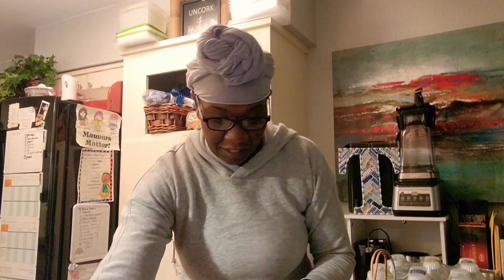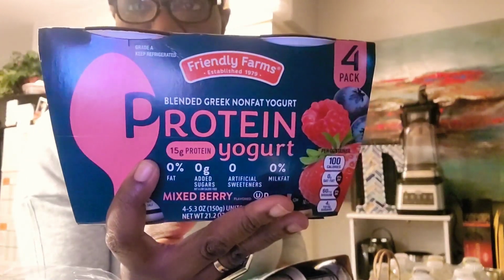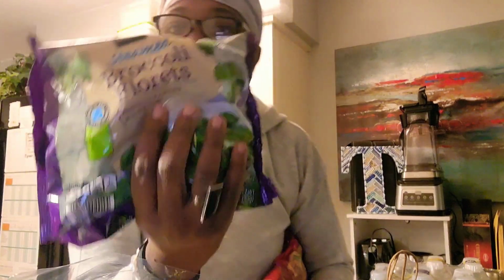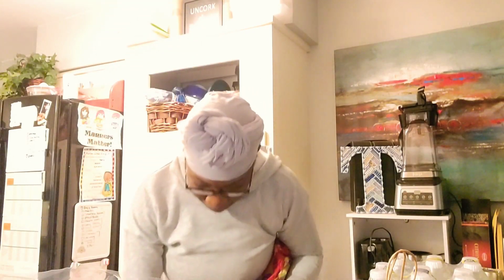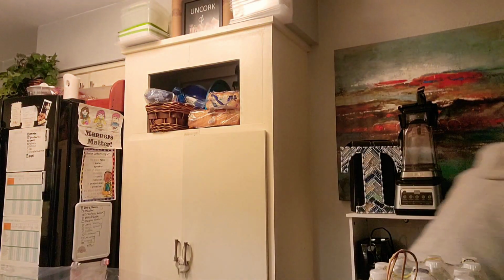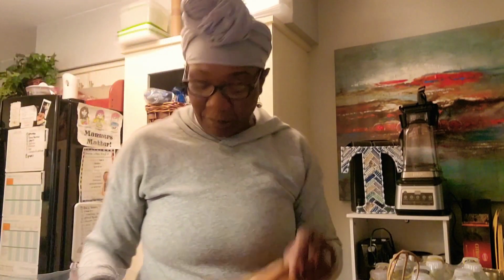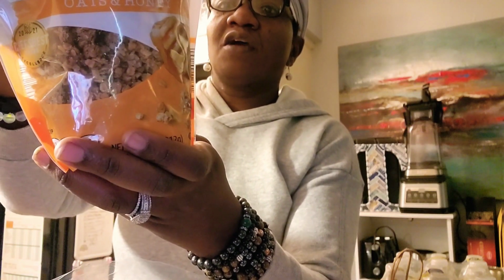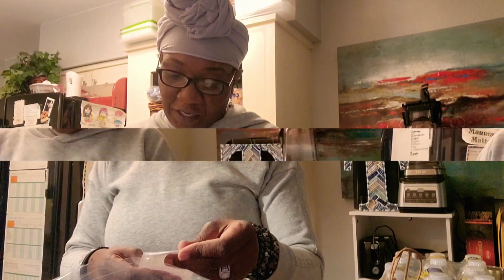Aldi Haul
Aldi sources delivered-daily produce, fresh meats and fish, and carry an extensive line of organics, gluten-free and vegan foods. ALDI Twice as Nice Guarantee. Not satisfied? They'll give you your money back and replace the item. Aldi products are tested over and over to ensure they're as good (if not better) than national leading brands. Last year Aldi taste-tested over 30,000 products. Only the best made the cut onto the Aldi shelves.  Looking for the lowest of our low prices? Just look for ALDI Savers. Aldi says they source only the best for the Aldi shelves. That means less time in stores and more savings for us. With over 400 awards and recognitions, critics and experts are in love with Aldi exclusive wines, baby foods, gluten-free products and more.  Aldi is so much more than food! Look for Aldi's limited-time ALDI Finds. Discover amazing seasonal deals on home goods and more!

My YouTube channel is focused on self-development and growth, mental health, overall wellness, healthy habits, manifesting our greatest desires, spreading positivity and love, and fitness

Hello Wellness Crusaders!!!

Shoutout to  @TSMRAPPER  for the intro/outro

I am not responsible for broken items, damage or loss of items.  You must be 18 years old or older with a valid mailing address within the U.S, unless I state otherwise.  ***

Thanks again to everyone who is showing support I appreciate all of you!!!

COUPONING/SHOPPING
Ibotta

Fetch Rewards
Download the Fetch Rewards mobile app for free in the App Store or Google Play store.
Use code WX2TE during signup and receive 2000 Bonus Points on your first receipt.
Grove
Get Your FREE Mrs. Meyers Set!

FINANCES
Stash
Join Stash Today!
Hey! Stash is an app for banking, saving, and investing. If you try it with my link and add cash, we'll each get $20